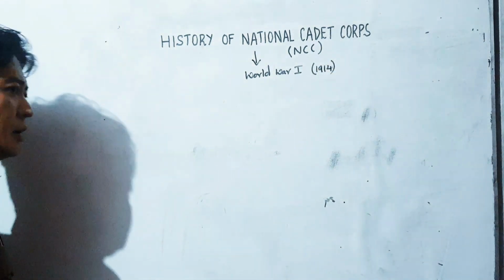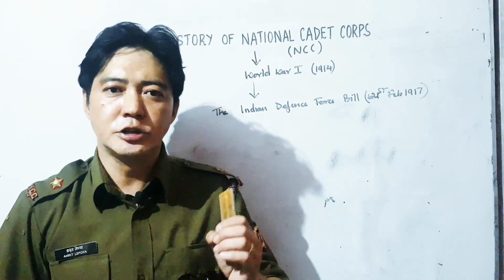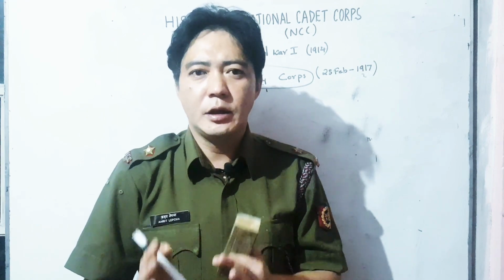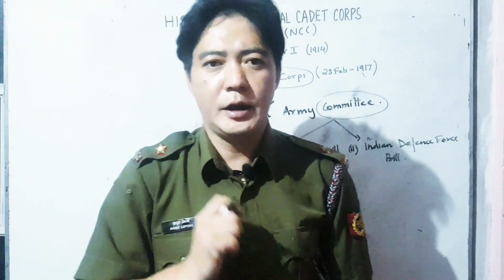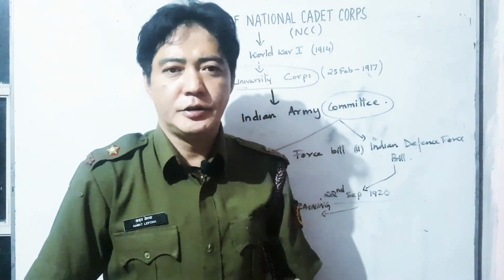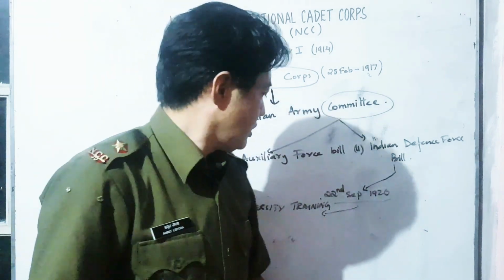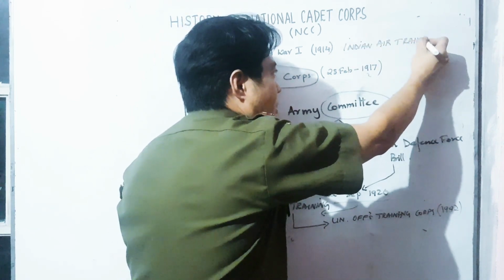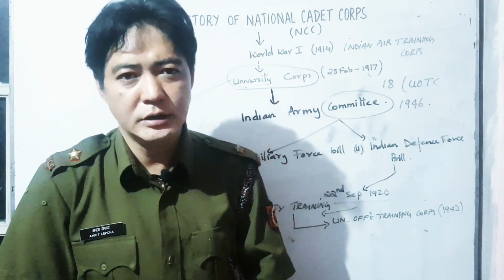History of NCC